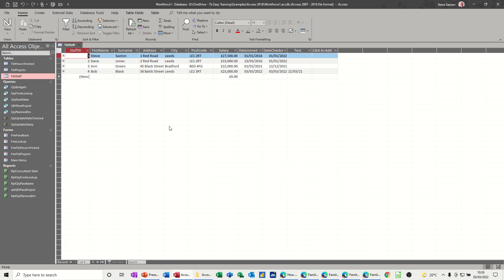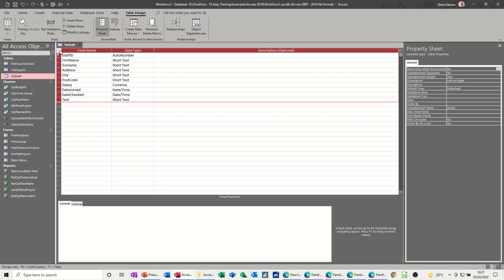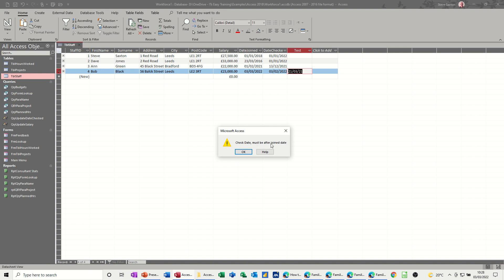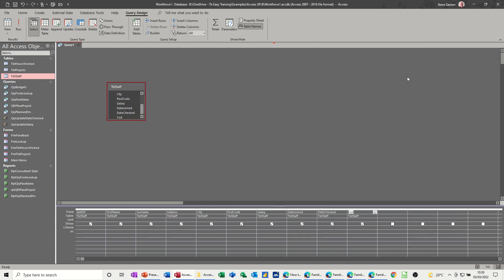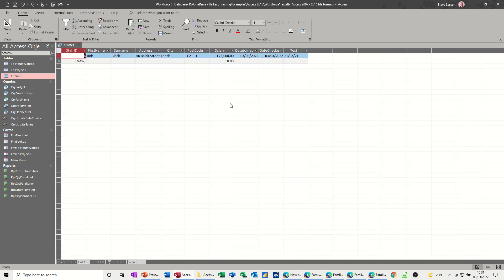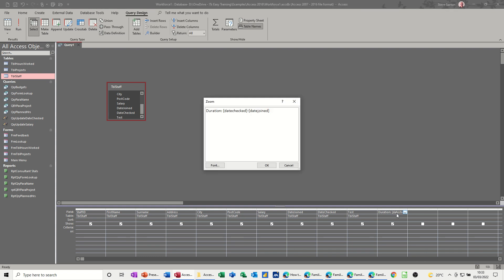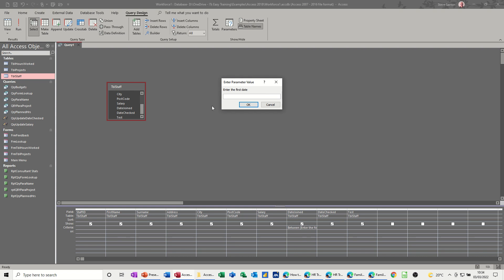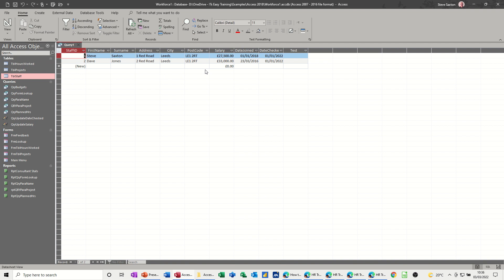Avoid date errors in Microsoft Access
This is a Microsoft Access tutorial covering, validation in table properties, date fields, none date fields, Between and AND queries and date queries. The tutor starts of by demonstrating how to set table properties so that a date checked field cannot be entered if it is before a date joined field. The tutor goes on to create a couple date queries using the greater than symbol, pointing out that Access places hash symbols around a date field if it recognises the field date type as Date/Time. The tutor covers what happens if the data type is left as text. A demonstration of a formula with two date fields is used to explain how the result should display. A second demonstration is used with a text field, which produces an error message. How to test date fields. How to avoid date errors